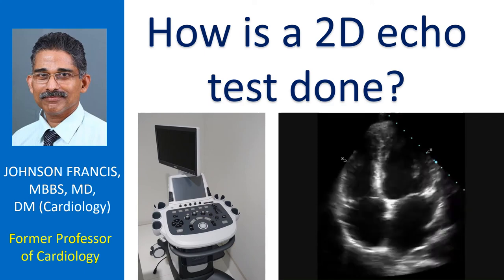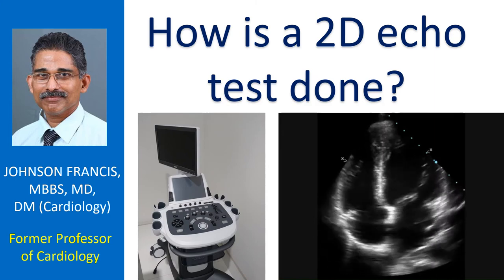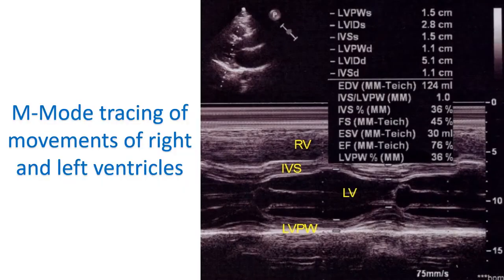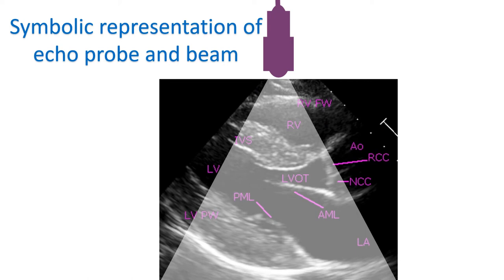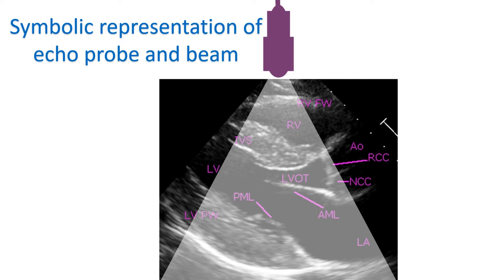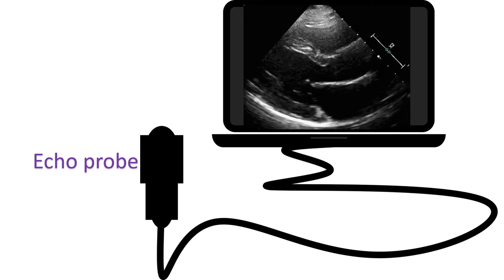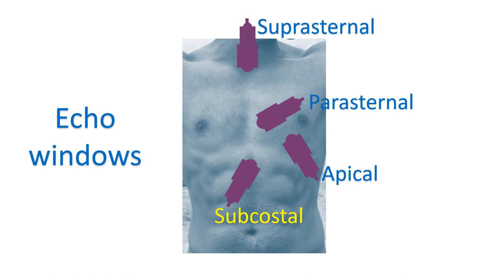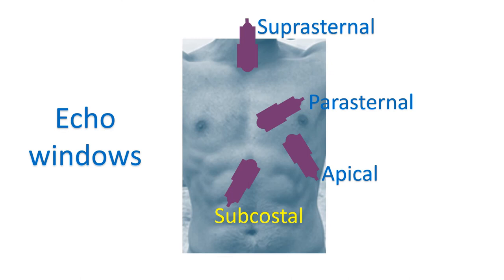How is a 2D echo test done?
2D echo is short form for two dimensional echocardiogram. When echocardiogram, the ultrasound study of the heart, was invented, it was a one dimensional study known as M-Mode echocardiogram. In M-Mode echocardiogram, also known as TM or time motion mode, movement of various structures of the heart was charted along the Y-axis with time elapsed as X-axis. There was also B-mode or brightness mode in which the intensity of echoes from the structures was depicted.